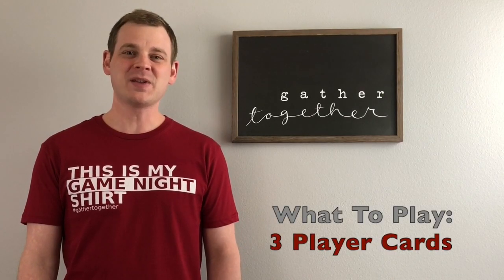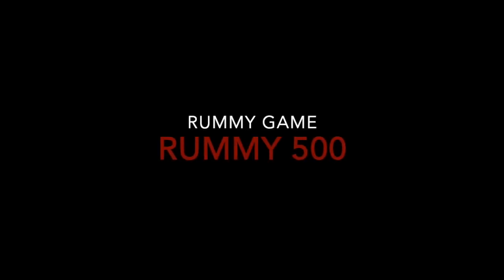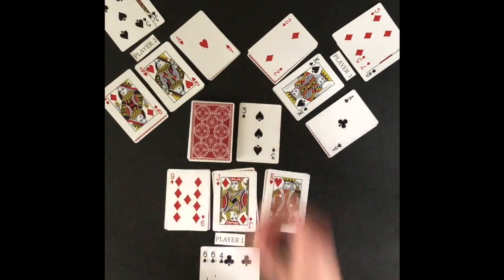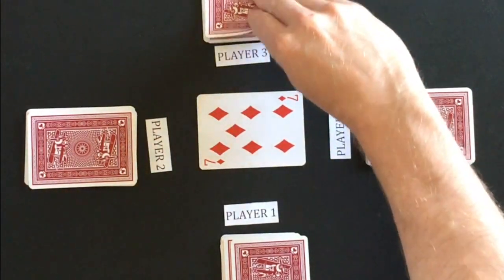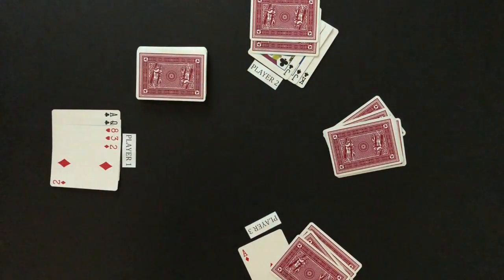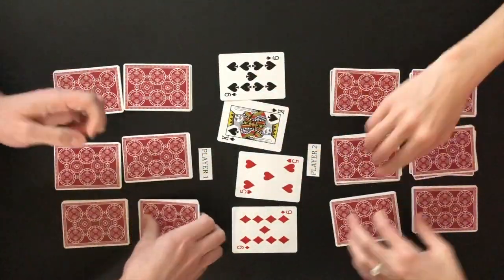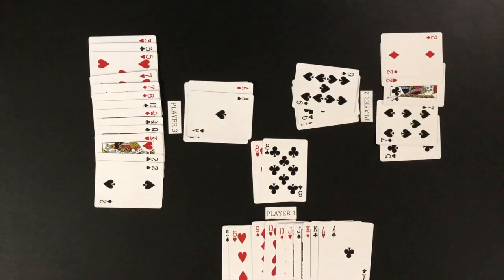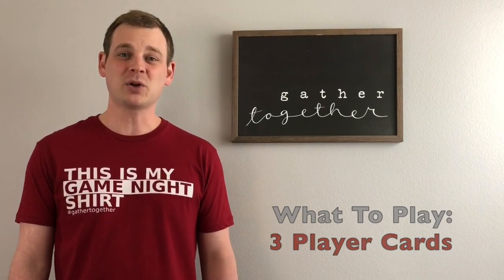What To Play: 3 Player Card Games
This video will introduce different styles of 3 player card games.

The card games introduced are:
Rummy 500
Palace
Egyptian Rat Screw
Chicago
James Bond
Fight The Landlord
Sergeant Major